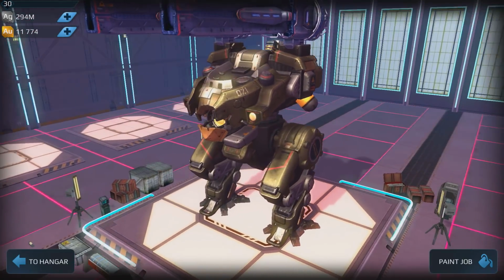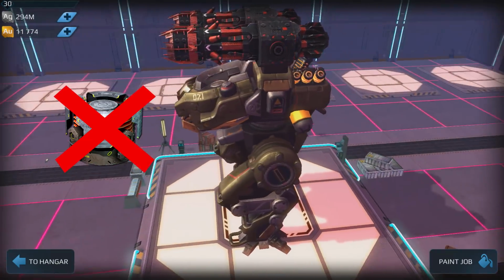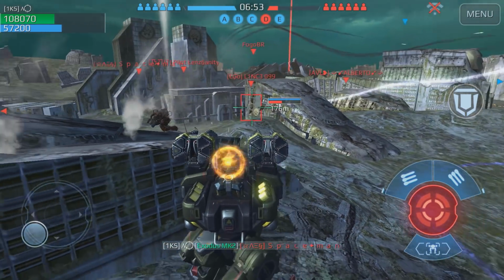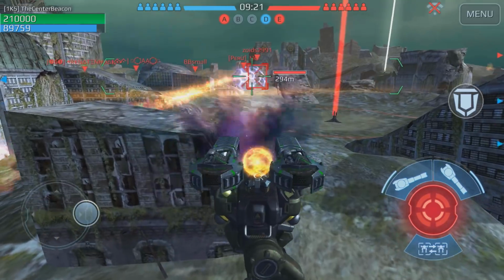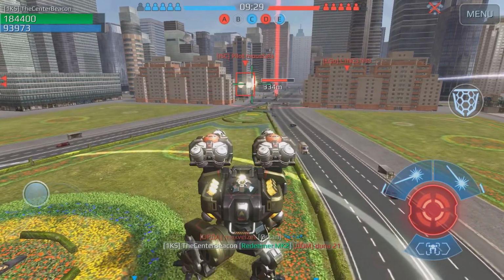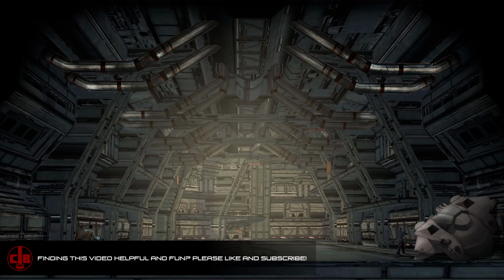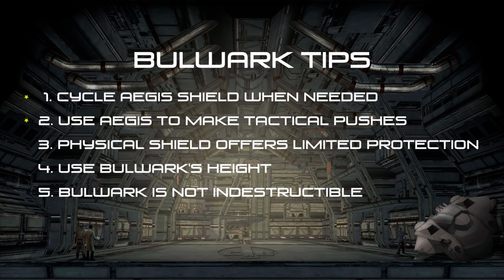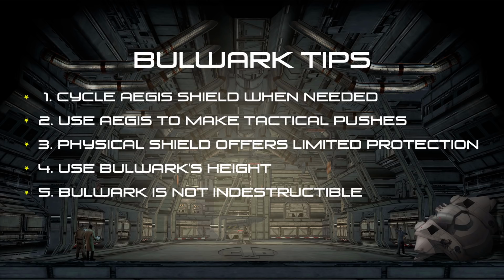War Robots - Bulwark Guide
Everything (I think?) you need to know about War Robots new robot Bulwark! We discuss at length the function of Bulwark's unique Aegis shield as well as demonstrate several different weapons and their effectiveness.

If you're curious about the Bulwark and what it can do for you, this is the video you need to watch!

Without your support, I can't do what I love to do!

    War Robots is available on:
    iOS
    Android
    Facebook GameRoom
    Amazon

►Music
    PC III - Incencer, Free Music Archive

►How to Join Test Server
    iOS - goo.gl/e4b1Gl
    Android - goo.gl/h2tQmA